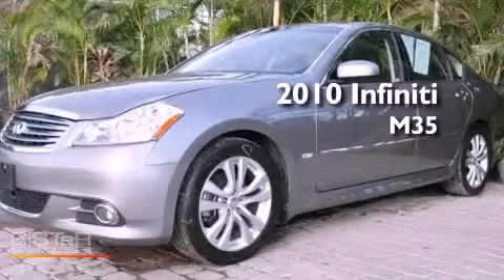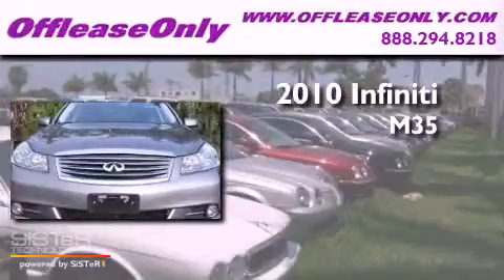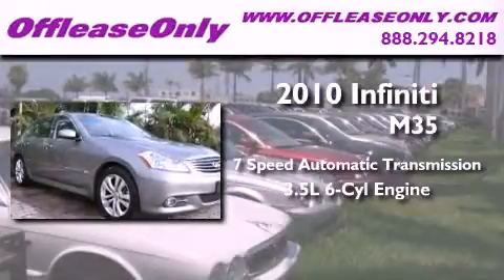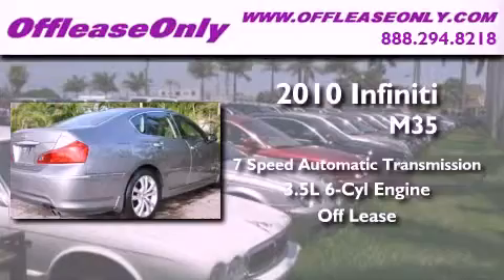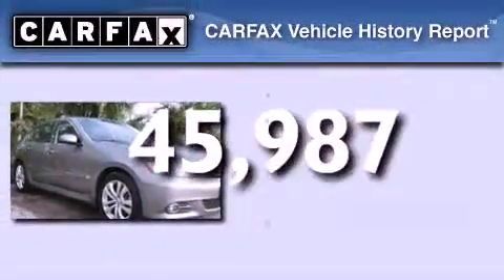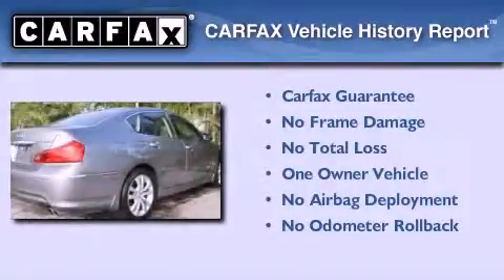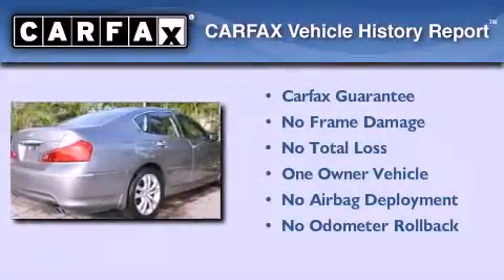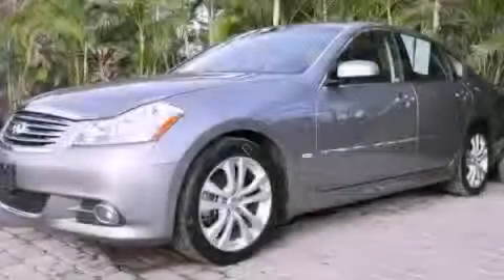2010 Infiniti M35 Miami FL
Year : 2010

 Make : Infiniti

 Model : M35

 Engine : Gas V6 3.5L/213

 Trans . : Automatic

 Exterior : Platinum Graphite

 Miles : 45,987

 Interior : Graphite

 Stock : 35626

 Offleaseonly.com

 3531 Lake Worth Rd

 2010 Infiniti M35 Lake Worth FL